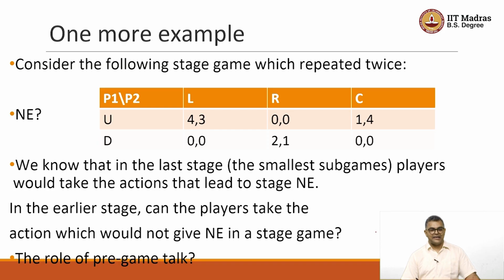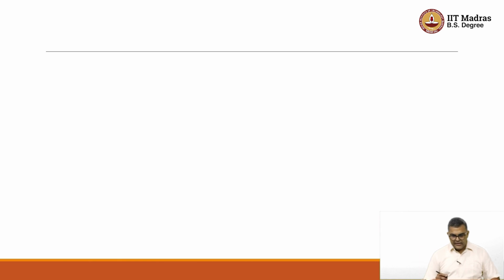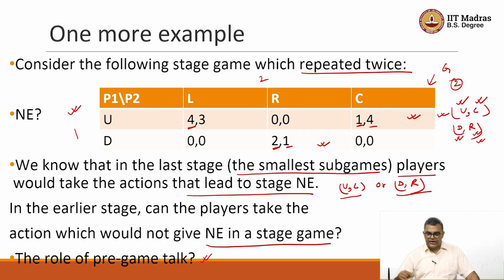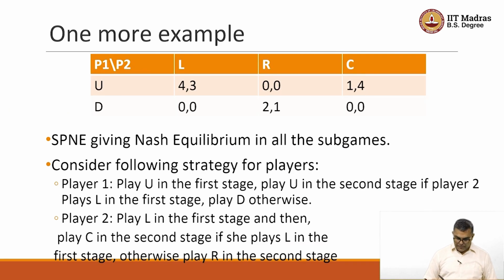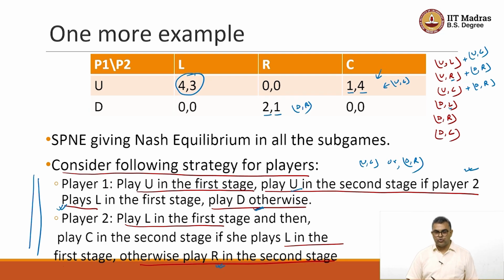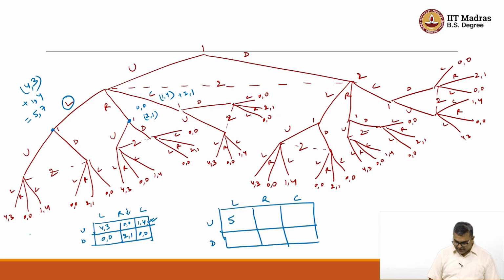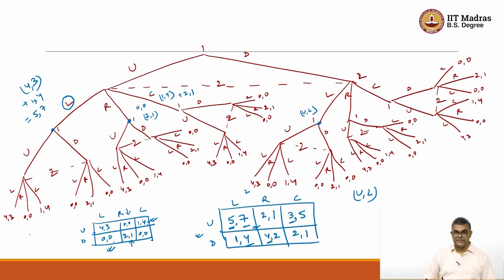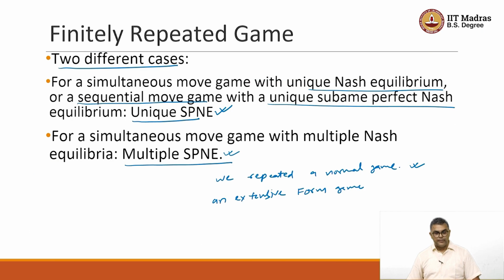W5_L2: Finitely repeated games: one more example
Video Overview
This lecture explores the classic prisoner's dilemma in detail, focusing on the strategic interactions between two suspects, ranga and billa, caught in a bank robbery case. it explains the essential elements of a game—players, actions, payoffs, and information conditions—and shows how to model the dilemma in both tabular and formal forms. the discussion highlights the concepts of dominant and dominated actions, rationality, and the challenges of making strategic decisions under uncertainty. this session also sets the foundation for key solution concepts in game theory.

About IIT Madras' online Bachelor of Science programmeee